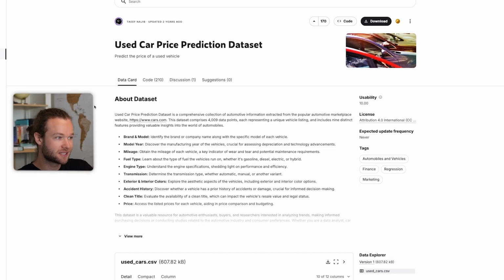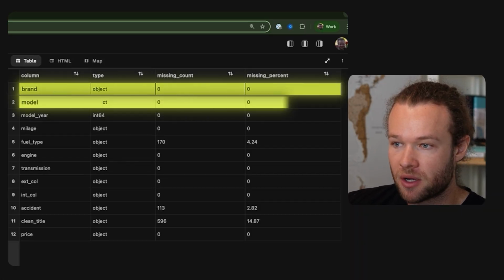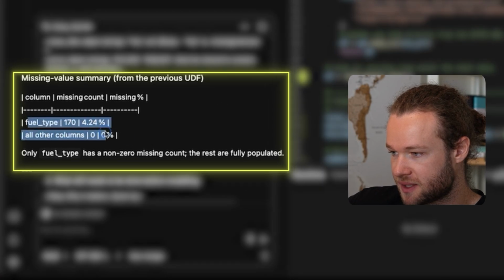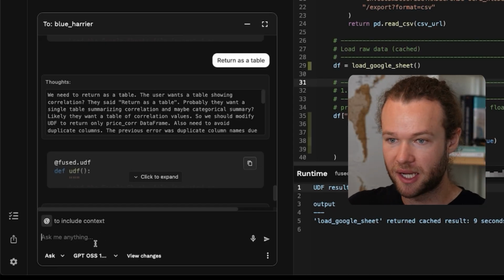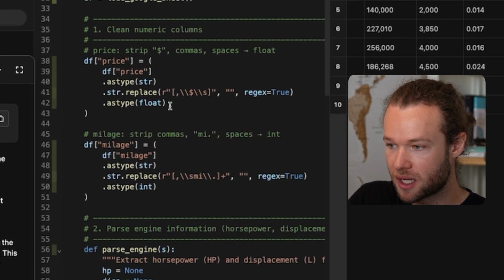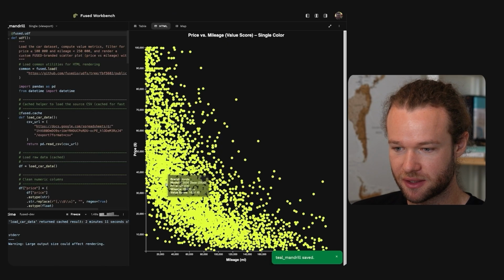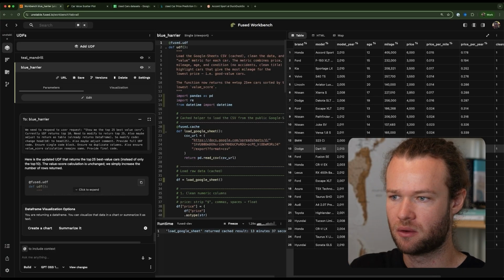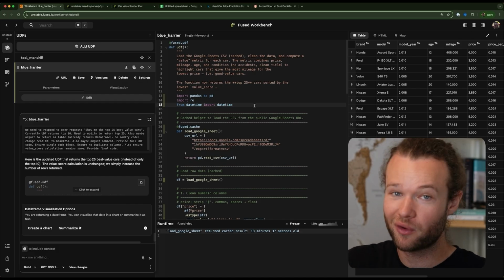How to Analyse a Google Sheets with AI (No Coding Experience)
Timestamps
00:00 - Introduction
00:27 - Finding Data
00:52 - Loading Data in Fused
01:10 - Exploring Missing data
02:29 - Factors going into Car Pricing
04:00 - Asking AI about current data
05:00 - Figuring our good value cars
06:00 - Creating a chart
07:03 - Customising & Sharing a chart
08:42 - Conclusion